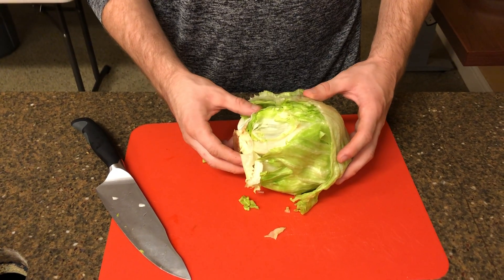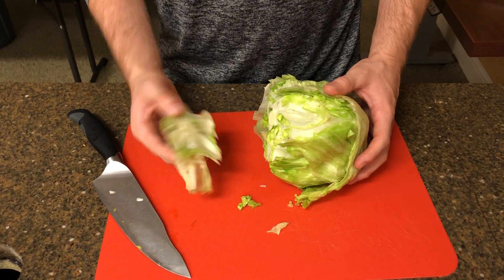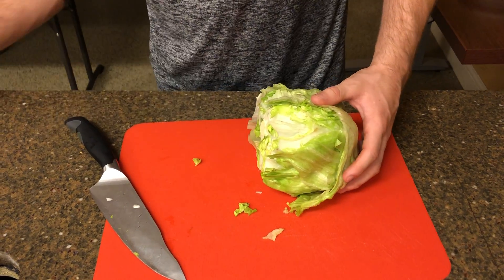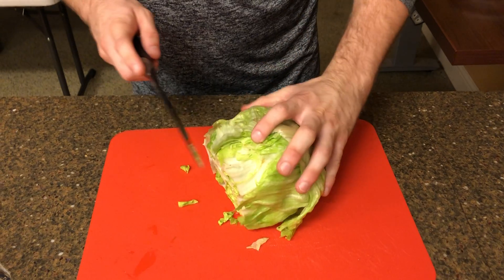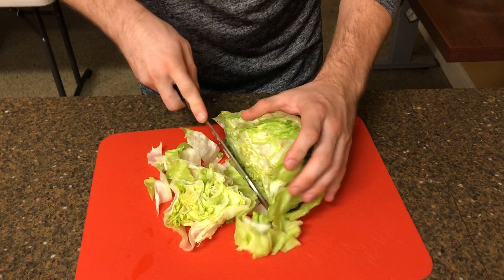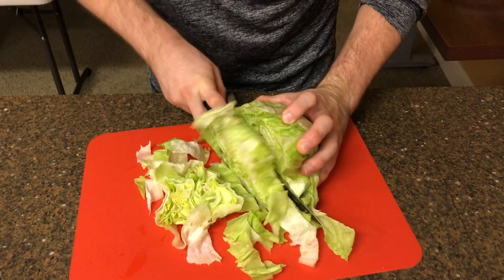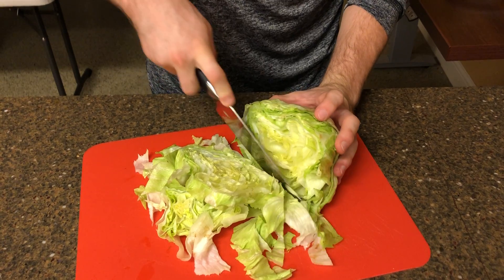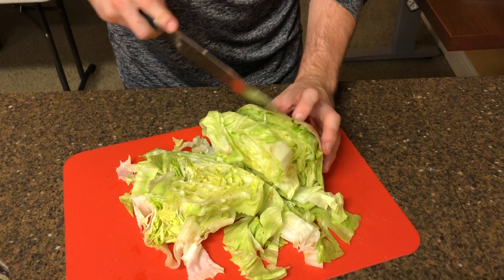cutting the lettuce